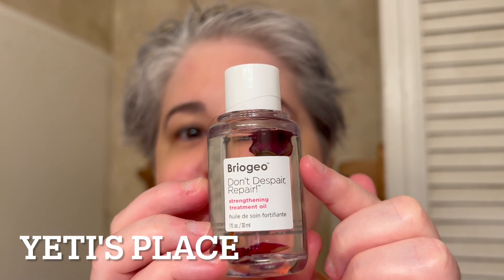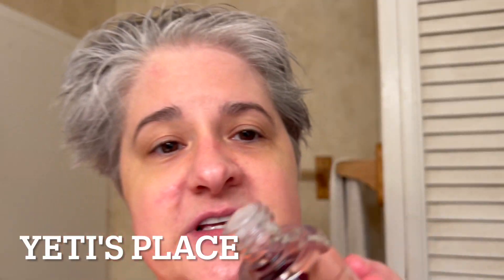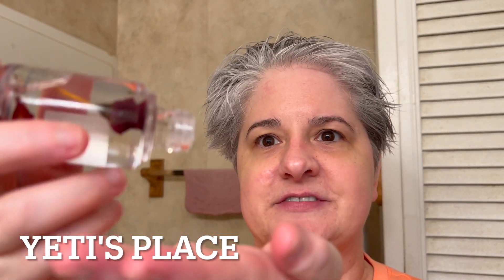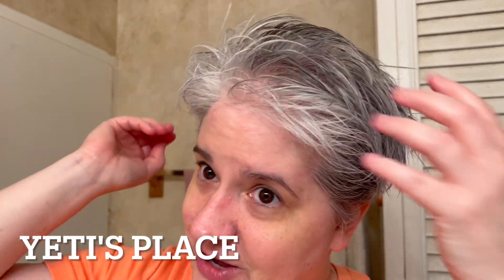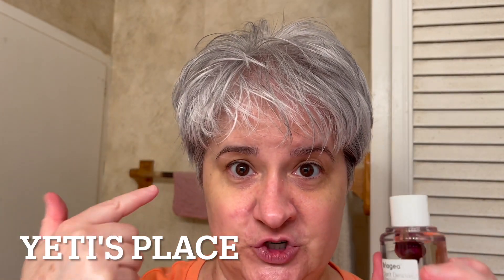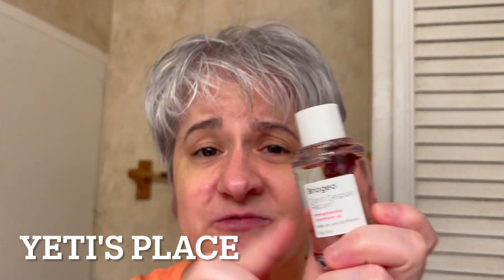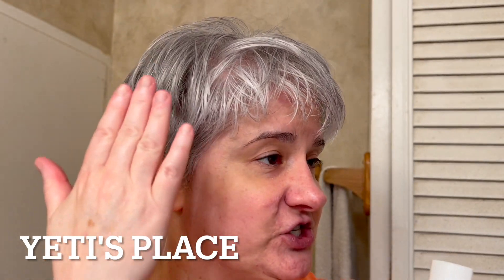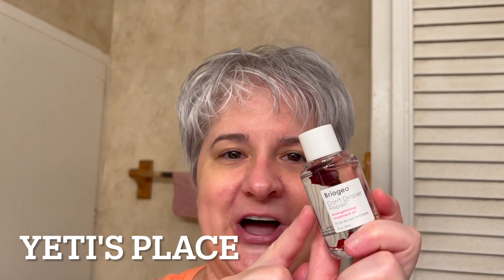Want Soft, Silky, Unfrizzy and Tamed Hair?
Want Soft, Silky, Unfrizzy and Tamed Hair? Get Briogio Don't Despair Hair Repair. It's great for dry hair, colored, non-colored, frizzy and more hair.

Amazon Storefront